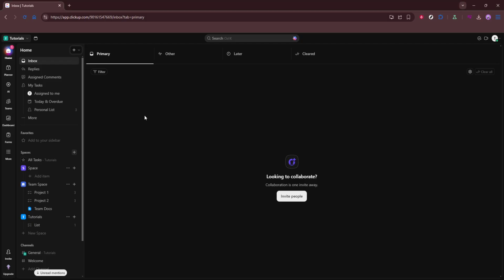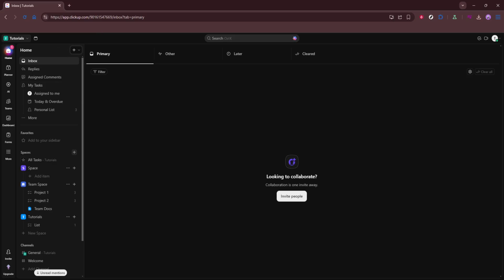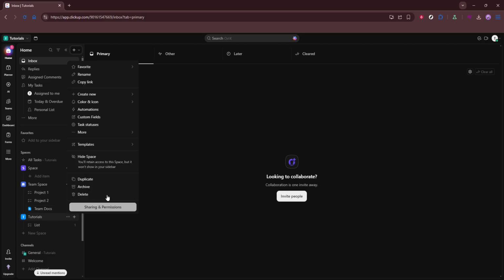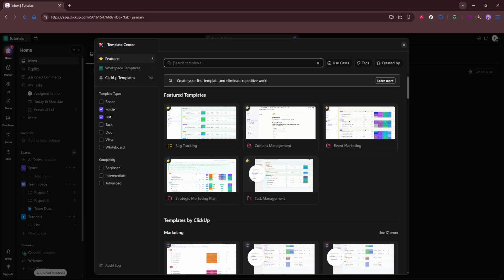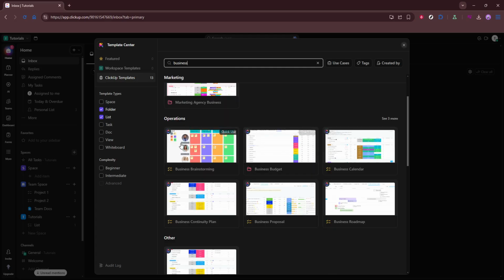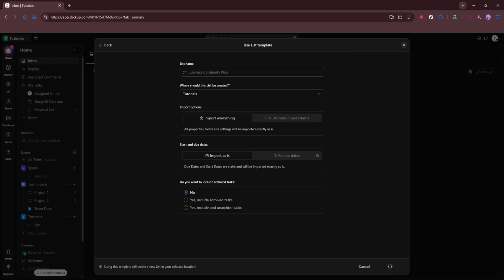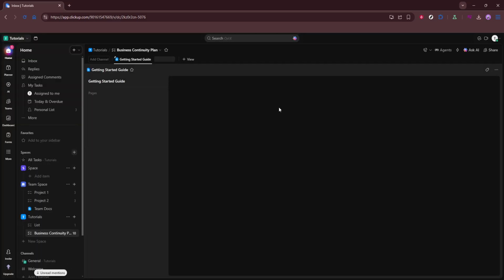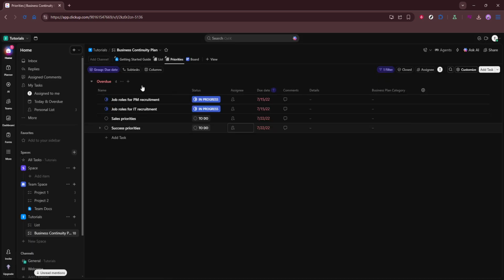ClickUp Tutorial for Beginners ClickUp for Solopreneurs - How To Use ClickUp to Manage Yourself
In today's video we cover ClickUp Tutorial for Beginners  ClickUp for Solopreneurs - How To Use ClickUp to Manage Yourself